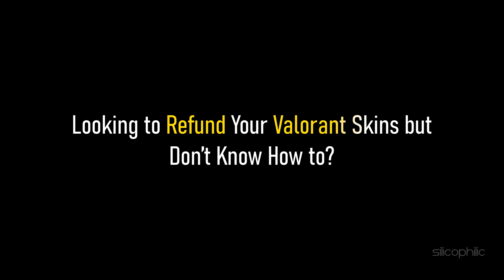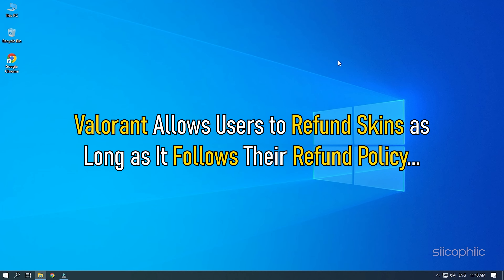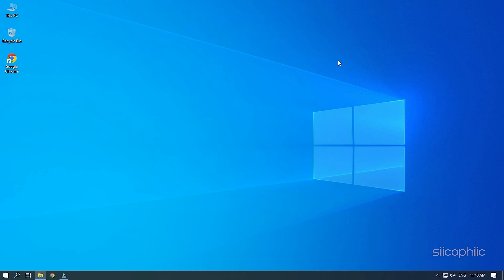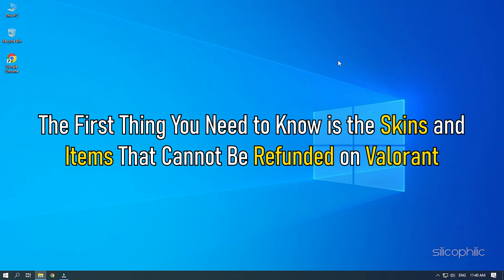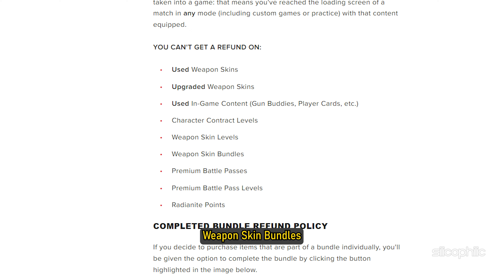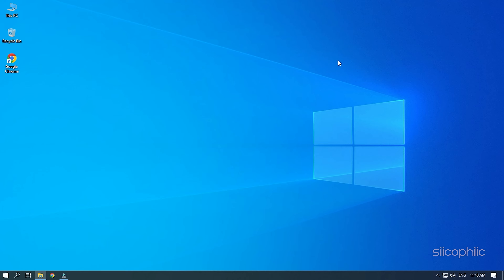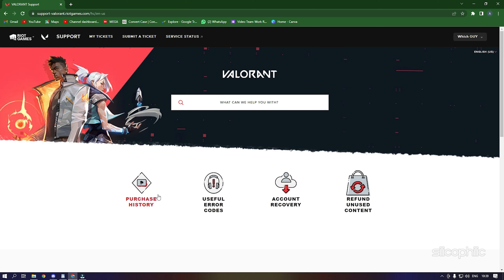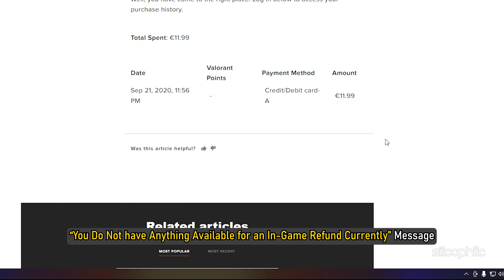Refund Valorant Skins || How to Get a Valorant Skin Refund ?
Looking to refund your Valorant skins but don’t know how to? Watch this video and we will guide you on how to refund a skin on Valorant.